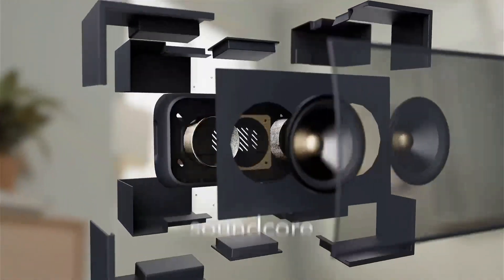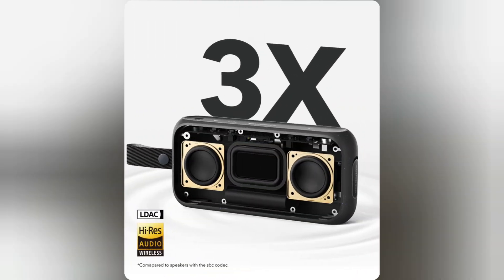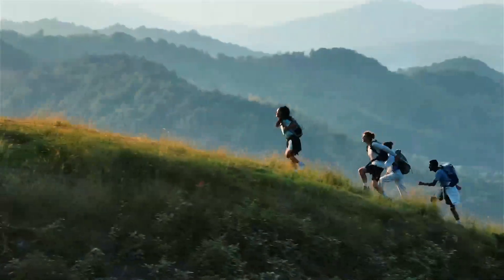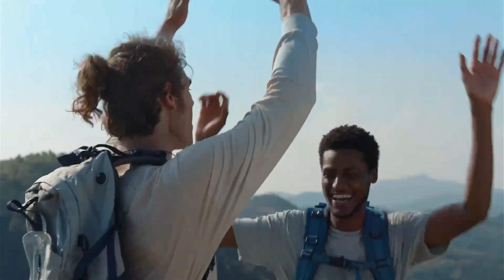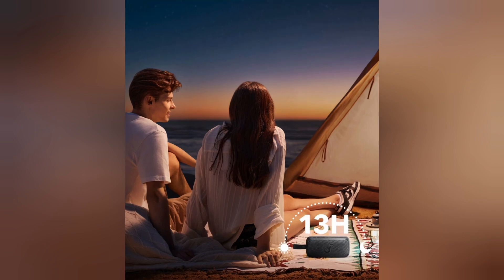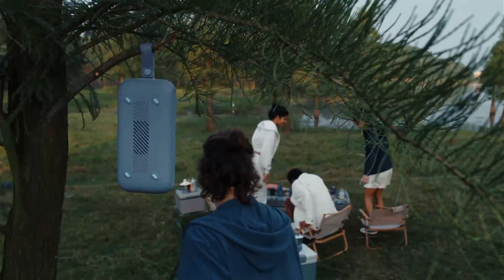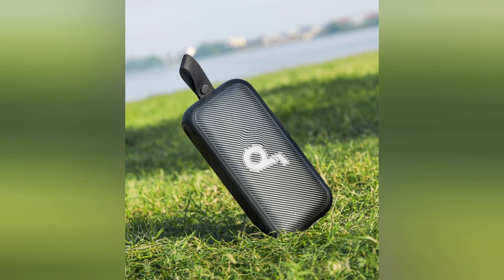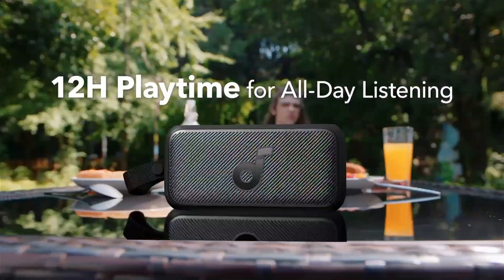Soundcore Motion 300 Bluetooth Hi-Res Speaker 30Watts Stereo Sound | Overview!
The Motion 300 packs 30 watts of stereo power which it delivers via two 15-watt drivers

Wireless Hi-Res Sound
Discover up to 3X more detail* in your favorite songs wherever you are with certified Wireless Hi-Res Sound.